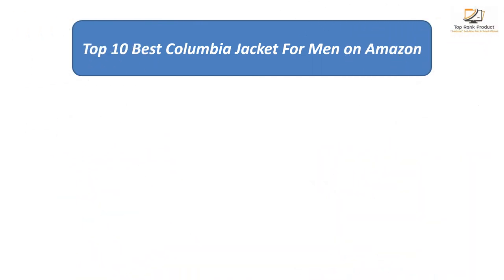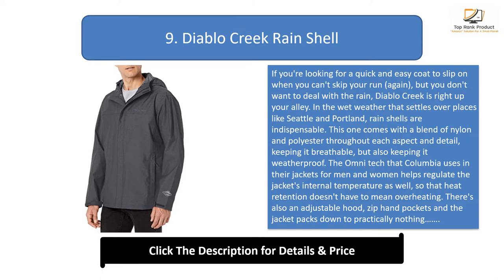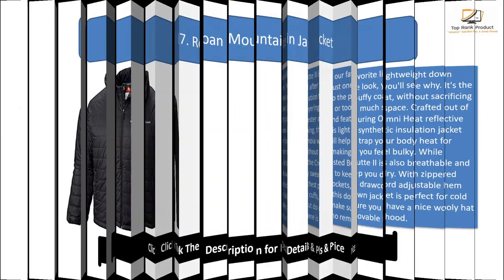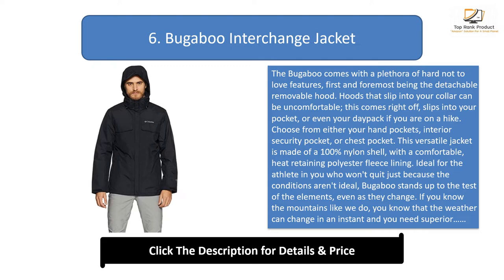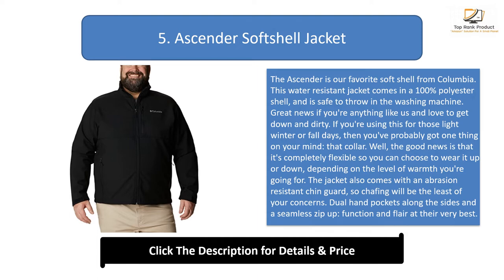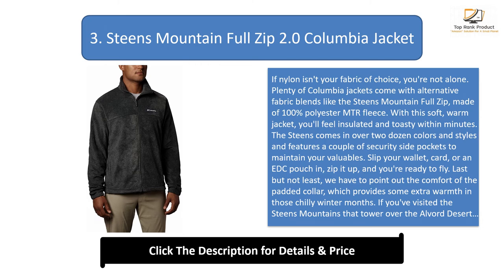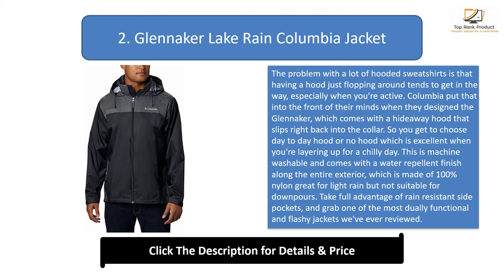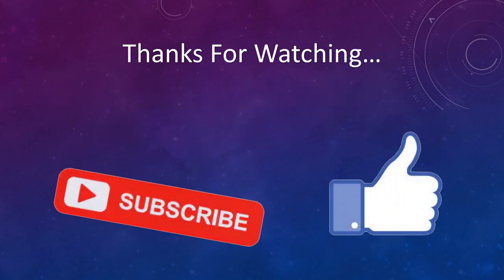Top 10 Best Columbia Jacket For Men in 2024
Top 10 Best Columbia Jacket For Men Product links:

10. Dr. Downpour Rain Jacket

9. Diablo Creek Rain Shell

8. Crested Butte II

7. Roan Mountain Jacket

6. Bugaboo Interchange Jacket

5. Ascender Softshell Jacket

4. Evapouration Columbia Jacket

3. Steens Mountain Full Zip 2.0 Columbia Jacket

2. Glennaker Lake Rain Columbia Jacket

1. Watertight II Columbia Jacket